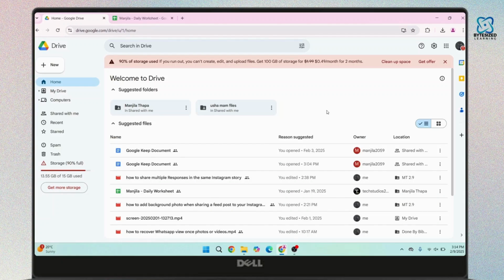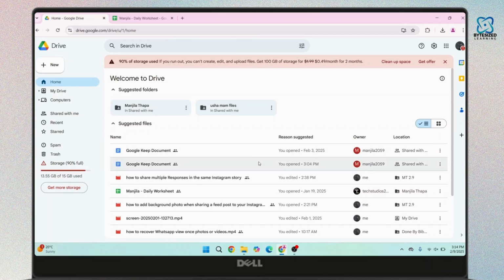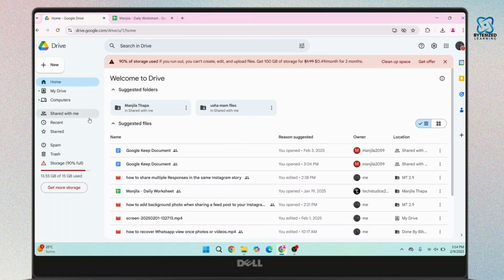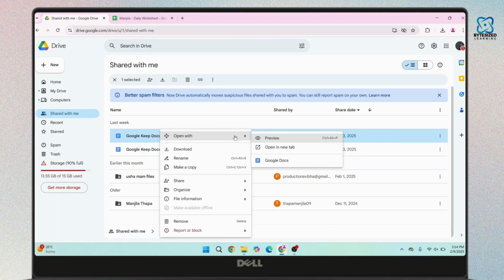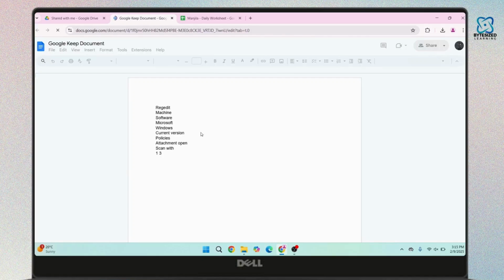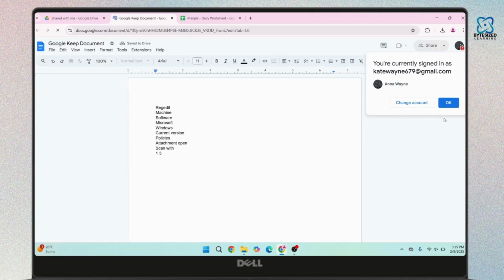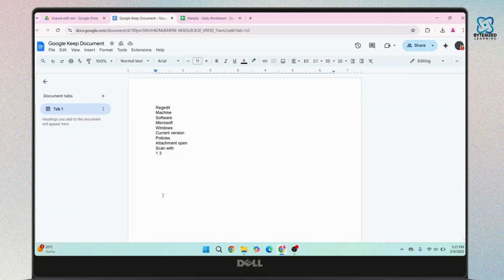How to Edit Shared Document on Google Drive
In this quick tutorial, Kate shows you how to edit a shared document on Google Drive. Whether it's a work document or a school project, you can easily make changes to documents shared with you. Watch this video to learn the step-by-step process for accessing and editing shared files using Google Docs.

Chapters:
00:00 - Introduction
Kate introduces the tutorial on editing shared documents on Google Drive.

00:05 - Open Google Drive
Learn how to open your Google Drive and log in to your preferred account.

00:12 - Access "Shared with Me"
Navigate to the "Shared with me" section to find the document shared with you.

00:18 - Select and Open Document
Right-click on the document, choose "Open with," and select "Google Docs."

00:28 - Edit Document in Google Docs
Learn how to make edits to your shared document in Google Docs.

00:55 - Conclusion